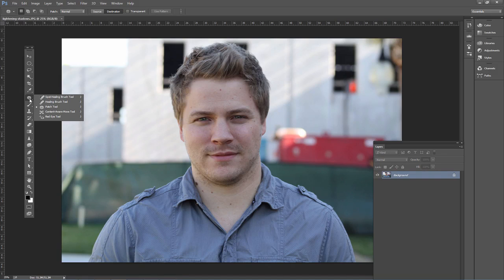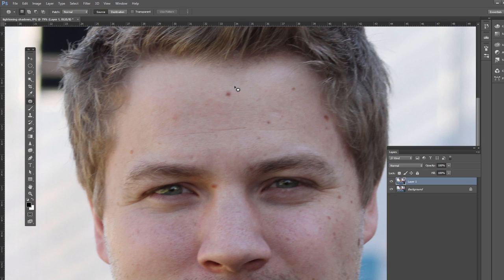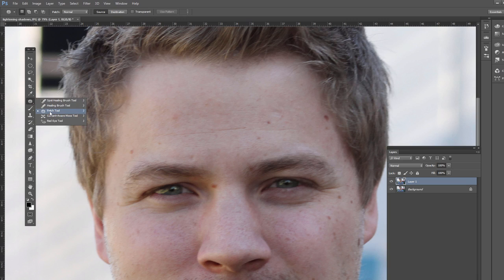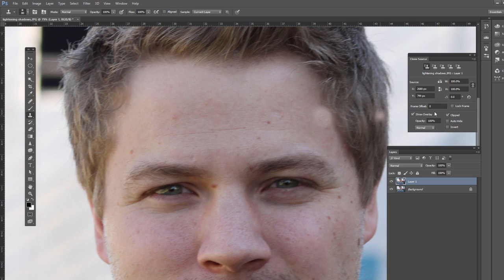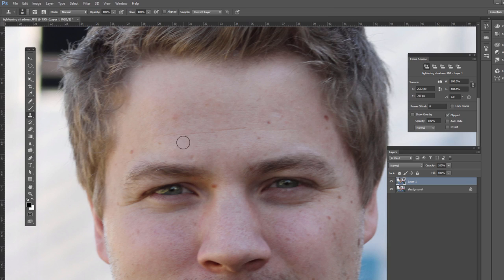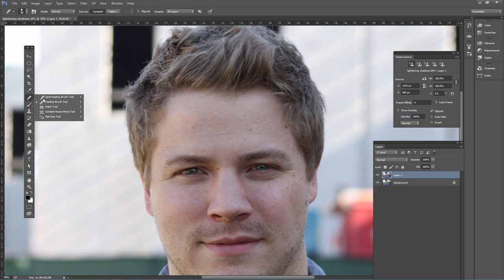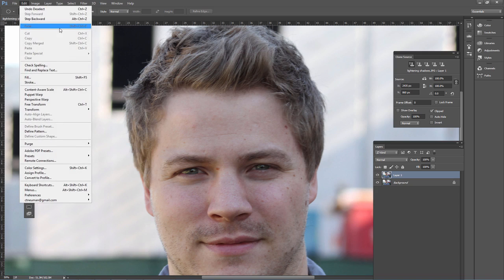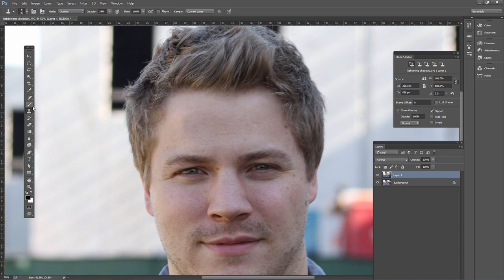39 Removing Blemishes Part 2 Photoshop Tutorial